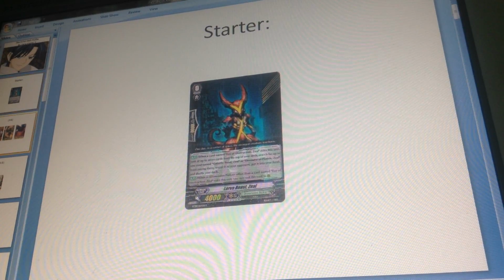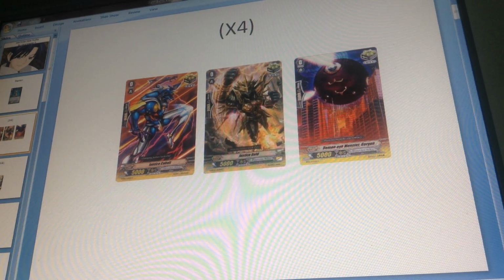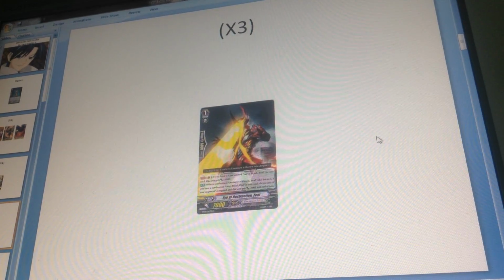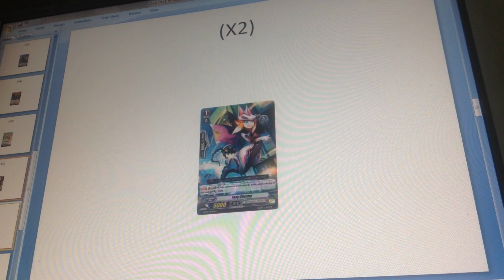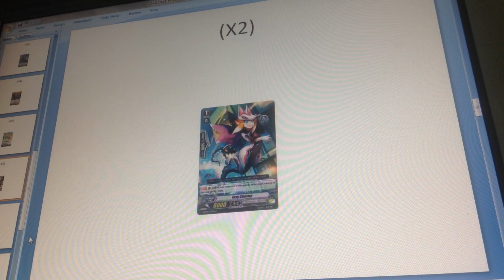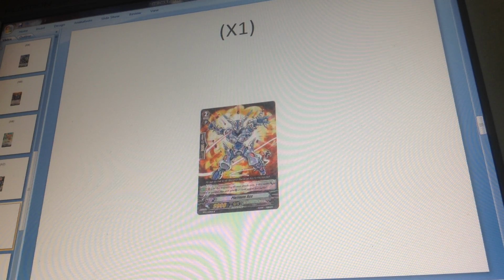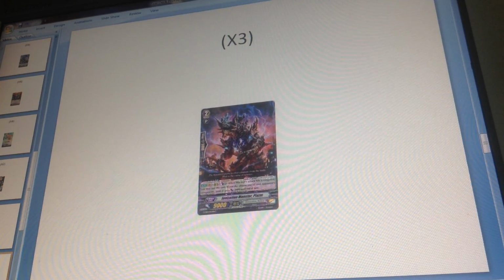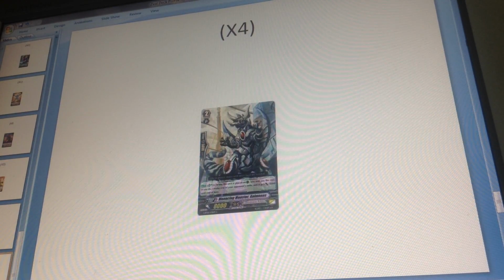Dimension Police Zeal/Alien Deck Profile + Comobs + Sample Fields